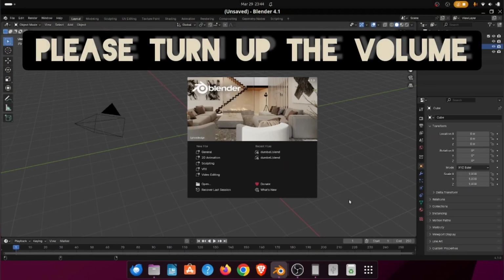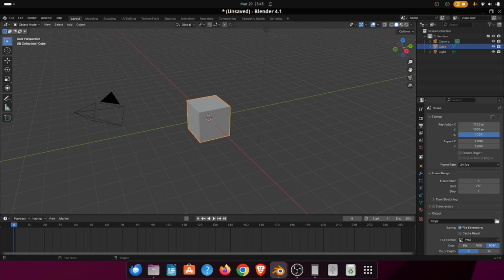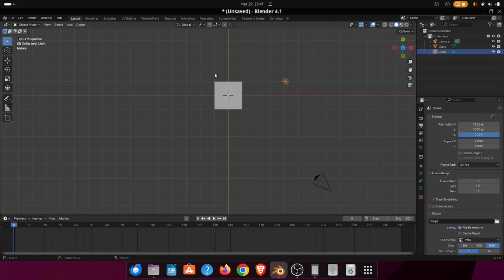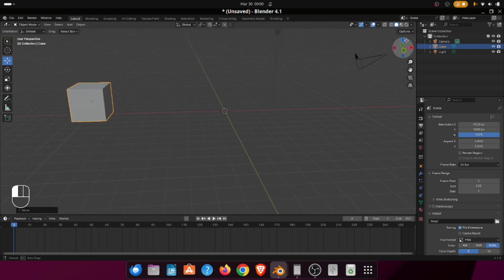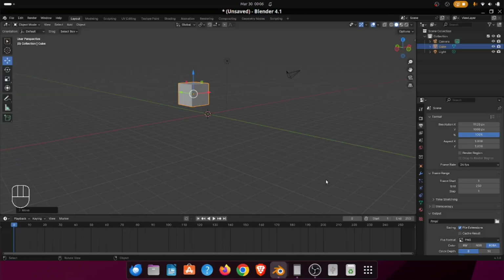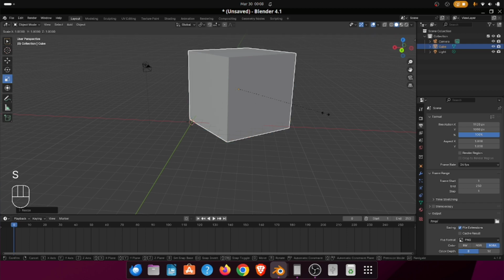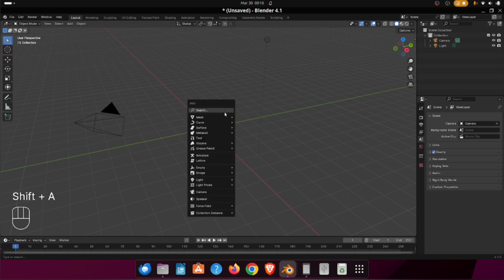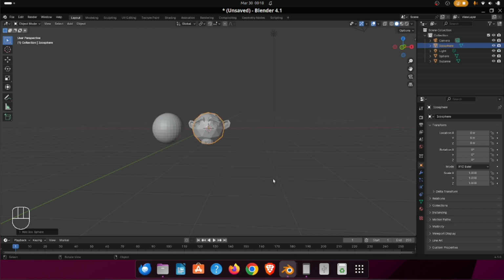Blender 3D Tutorial: How to Scale, Rotate, and Add Objects for Beginners || Blender Toddlers || ITex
Welcome to my Blender 3D tutorial where I'll show you the basics of scaling, rotating, and adding objects to kickstart your 3D journey! Dive into the world of 3D modeling and unleash your creativity with easy-to-follow steps. 🎨 Apologies in advance for the mic quality, but don't let that stop you from mastering Blender!

Timestamps:
 00:00 Intro
 00:22 Contents of the video
 00:45 Understanding the interface
 03:36 How to move the objects
 06:15 How to rotate and scale
 08:13 How to add objects